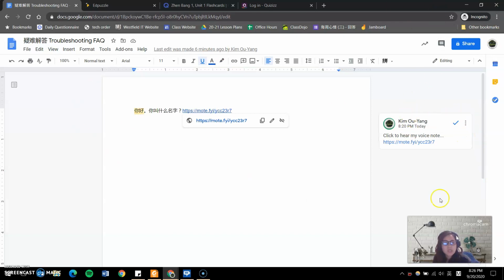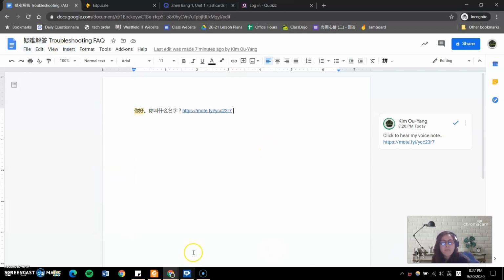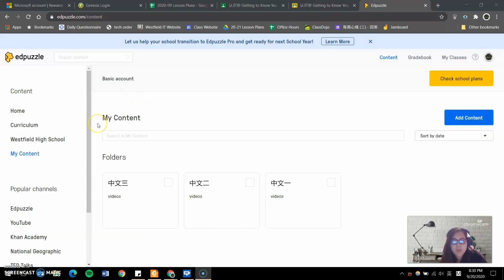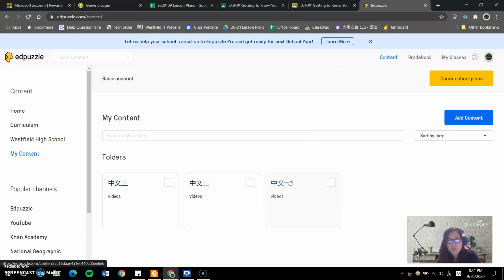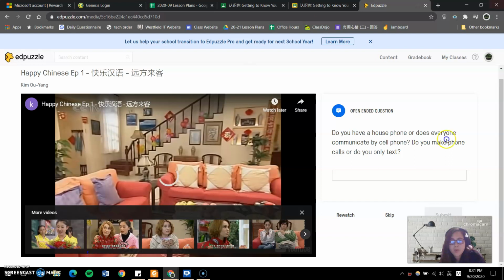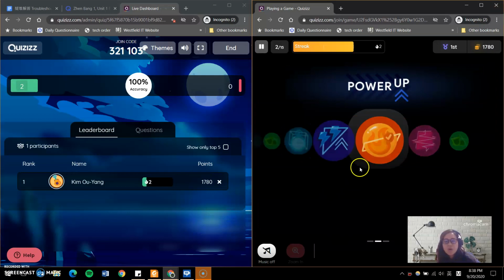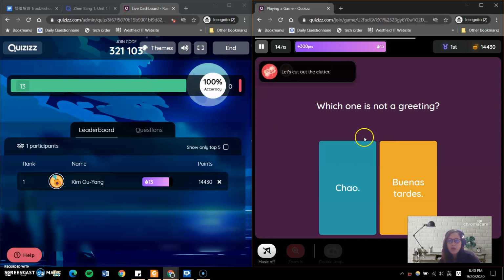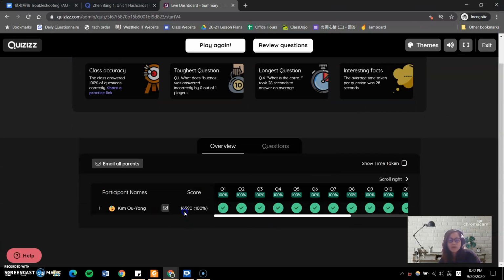疑难解答 General FAQ (3)